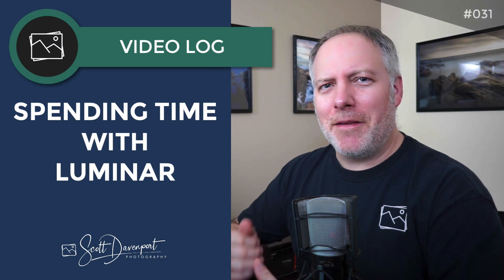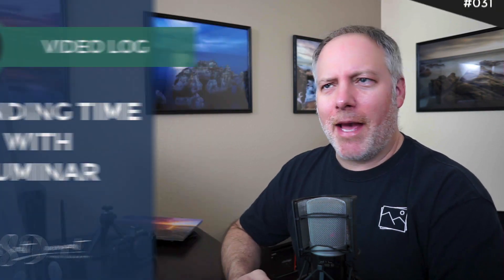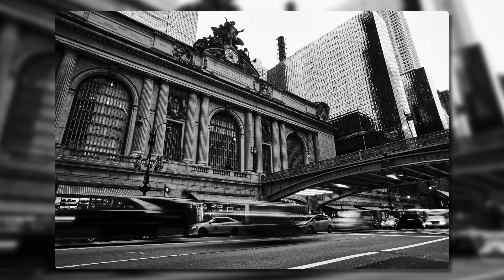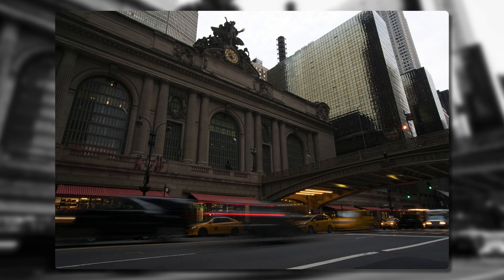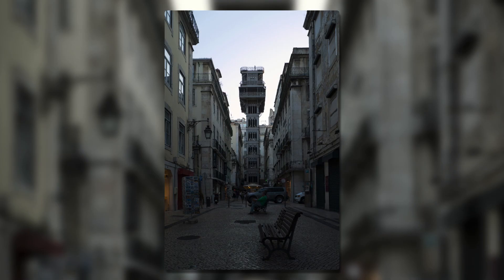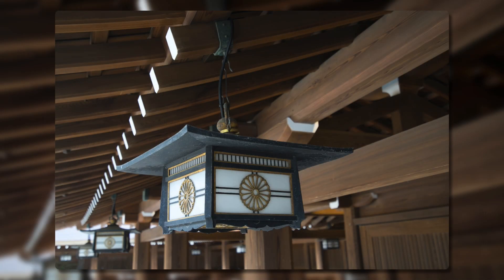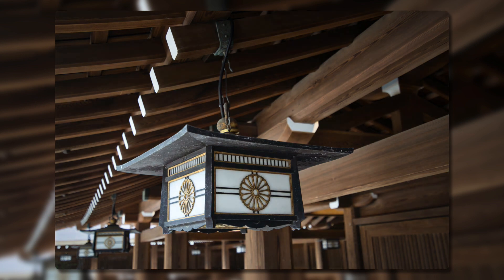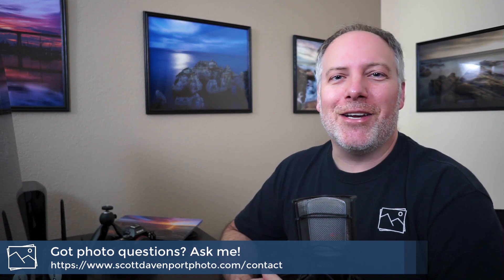Spending Time With Luminar - Scott Davenport Vlog #031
Save $10! Use offer code SDP10 at checkout

I have been spending some quality time with Luminar as a standalone product of late. It is both familiar yet different, and that’s opening my eyes to photos I have otherwise ignored in my library. The unfamiliarity leads to exploring which leads to experimenting, and I’ve been happy with many of the resulting photos. So I flipped on the camera to record some thoughts.